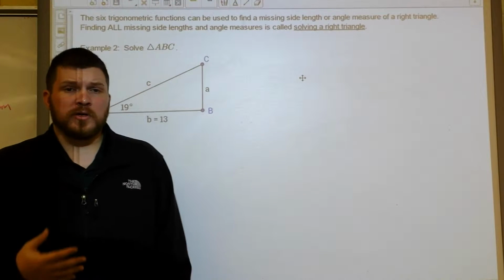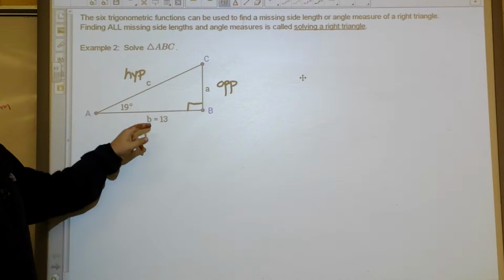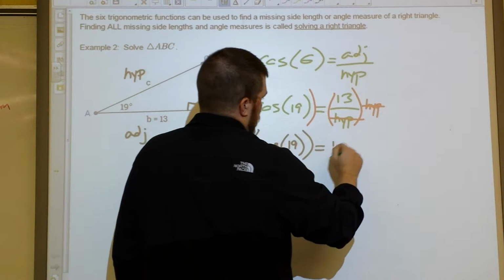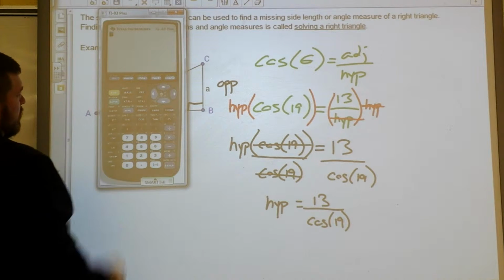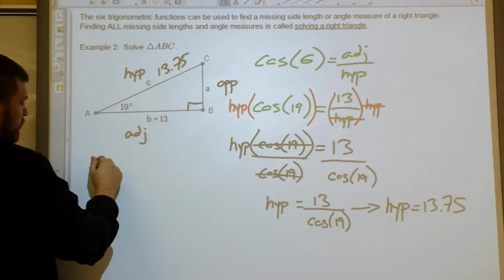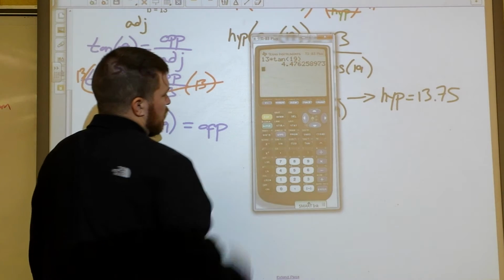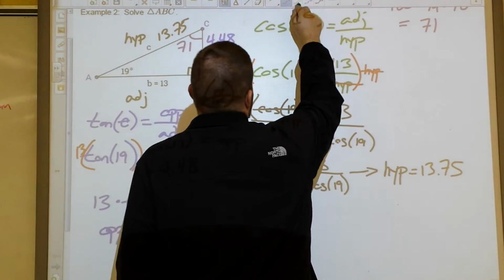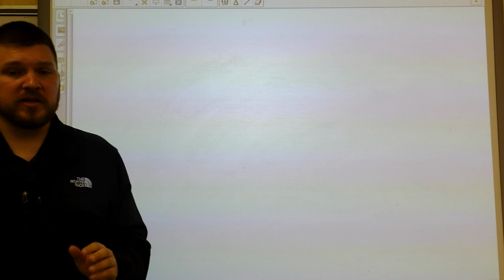2 - Solving a Right Triangle